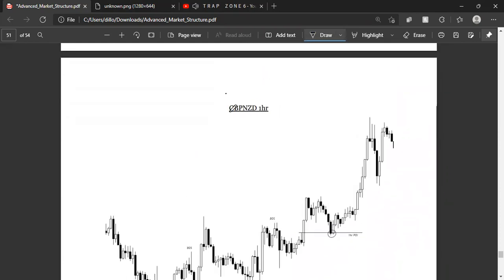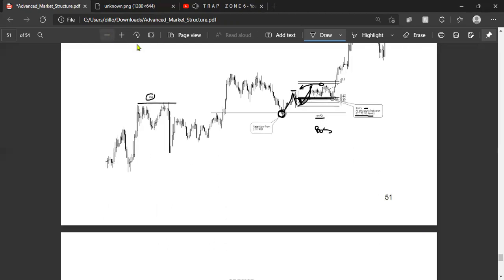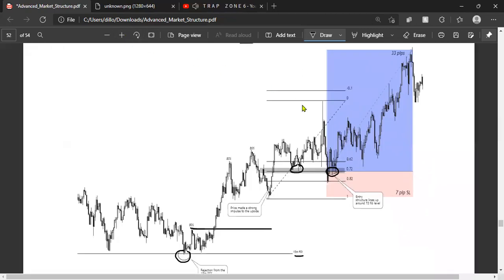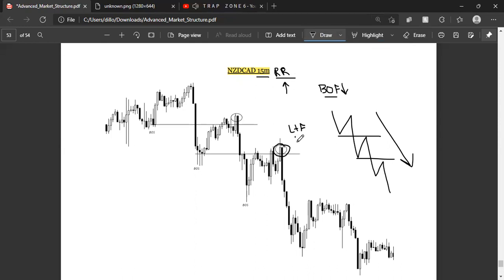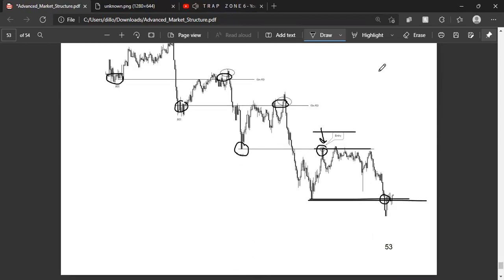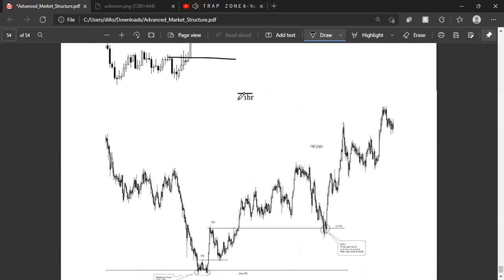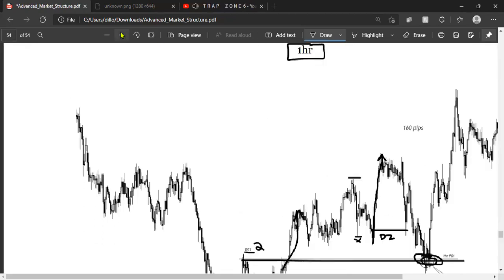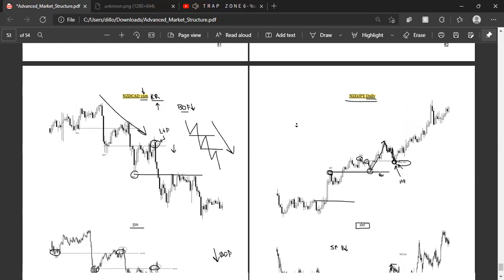Advanced Market Structure Series V14